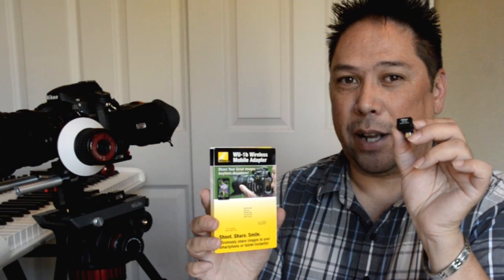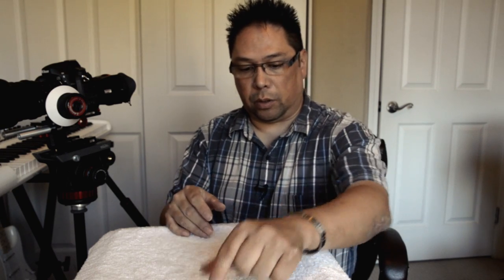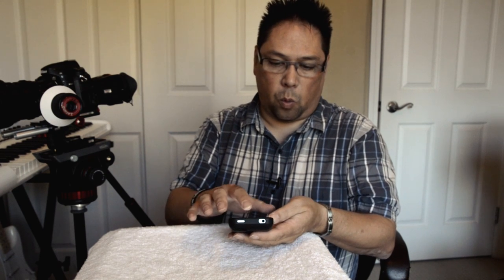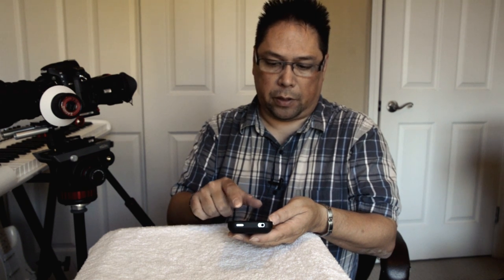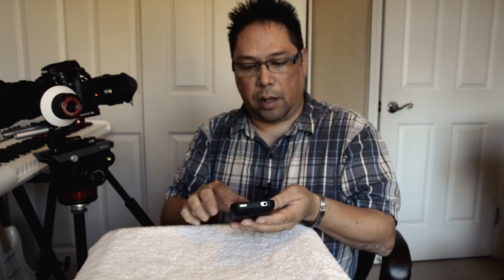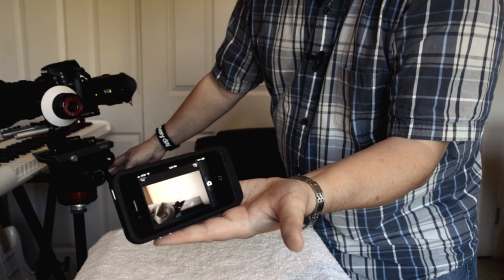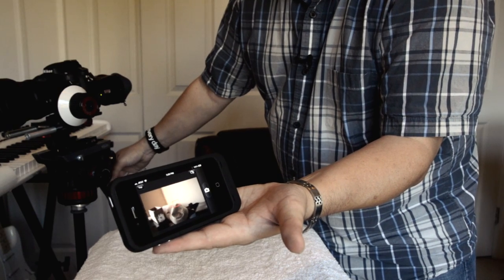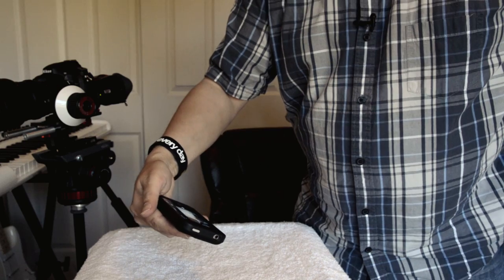Nikon WU-1b Wireless Remote for D600 Review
Original Music by me and my band MZR (Monster Zero Rising)
Music Title - Call Godzilla
Ron Cox - Guitar
Isaias Camarena Jr - Bass
Wayne Louie (me) Drums